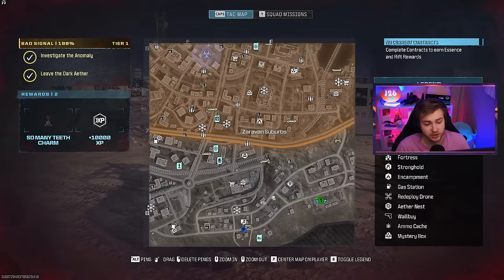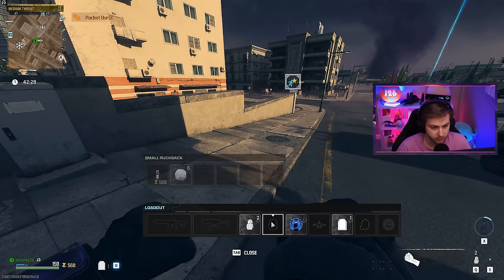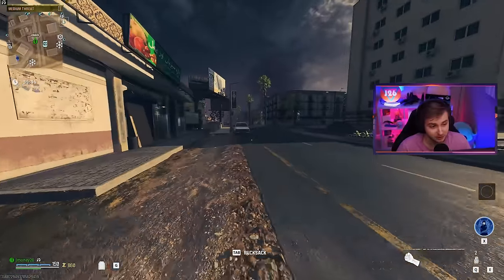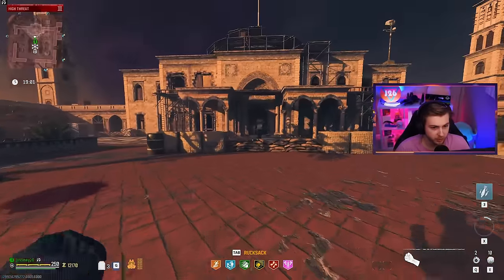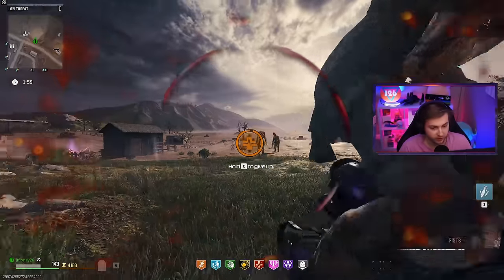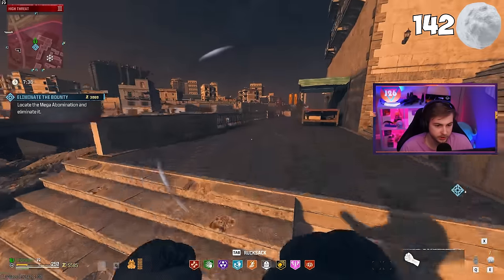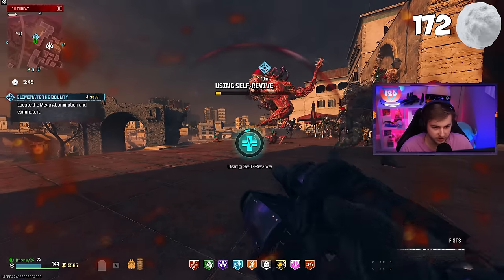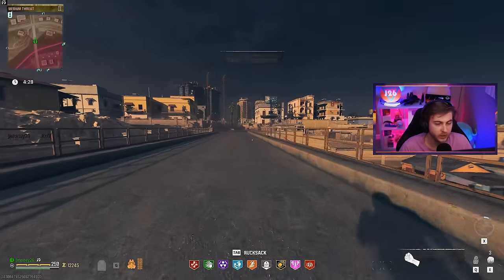Snowballs VS Mega Abomination (Modern Warfare 3 Zombies)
How many snowballs does it take to kill a Mega Abomination, well we're deranged enough to find out.
✅LINKS✅
👕MERCH 👕

Main Monitor
2nd Monitor
Monitor Stand